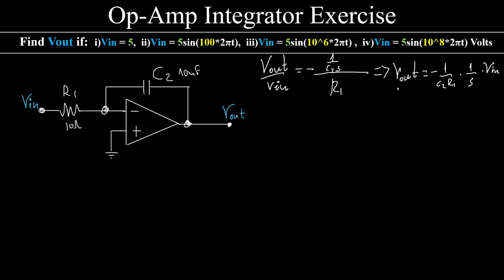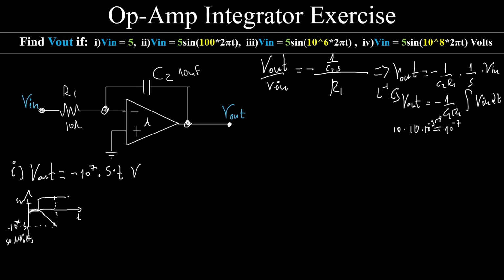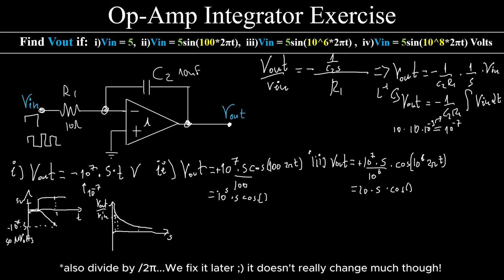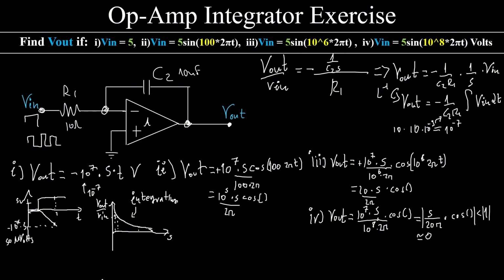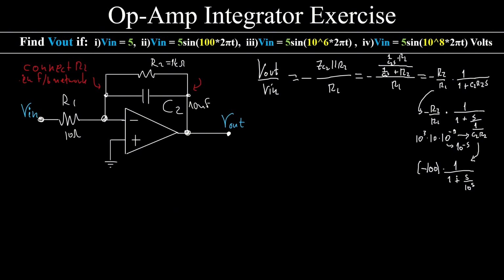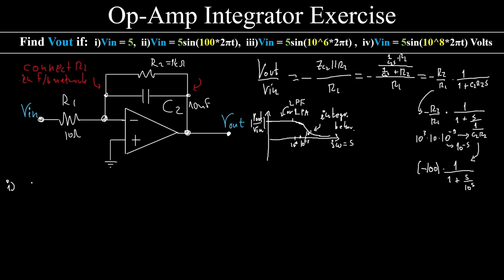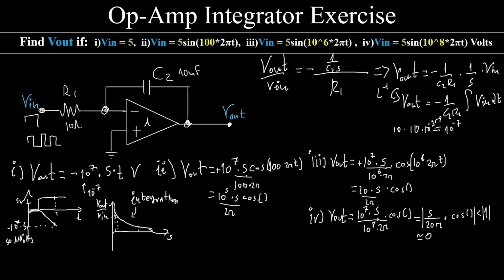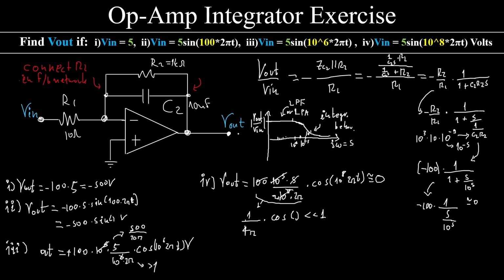How to solve Op-Amp integrator exercises (find output signal)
We work with ideal op-amps that have infinite gain and instant response. First, we use the classic integrator with one input resistor and a feedback capacitor and explain the two practical issues: a DC input drives the output as a ramp, and very high frequency inputs are heavily attenuated and do not appear at the output. We then study four inputs and describe the resulting output waveforms so you can predict them quickly in exercises and exams: a DC signal, a low frequency sine, a mid frequency sine, and a high frequency sine that effectively does not pass.

Next, we add a resistor in parallel with the feedback capacitor. With this change, the circuit no longer drifts on DC and now behaves like a low pass in general while still acting like an integrator over a useful range. We repeat the same four input cases and show how the output settles for DC, follows and smooths low frequency sines, approximates integration for mid frequencies, and fades out for very high frequencies.

By the end, you will know how to read the circuit, decide which region you are in, and sketch or compute the output signal for each case, both with the pure integrator and with the resistor added in feedback.

0:00 Op-Amp Integrator
9:45 Improved Op-Amp Integrator